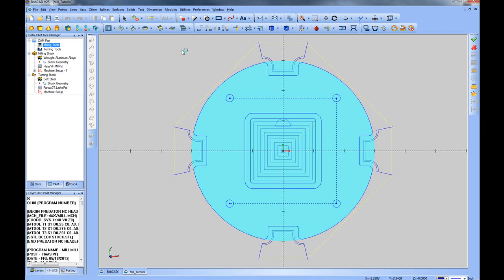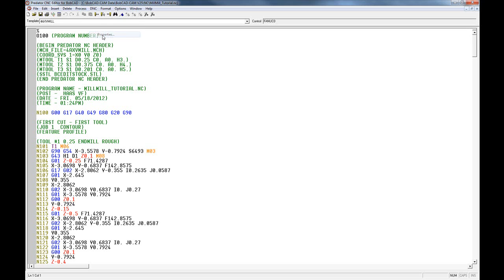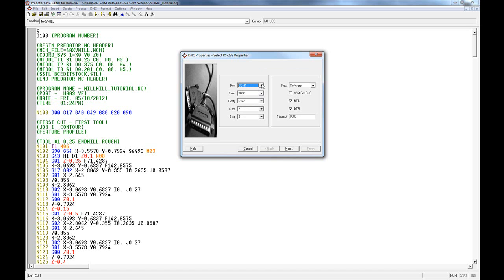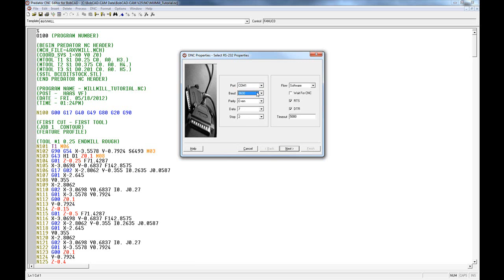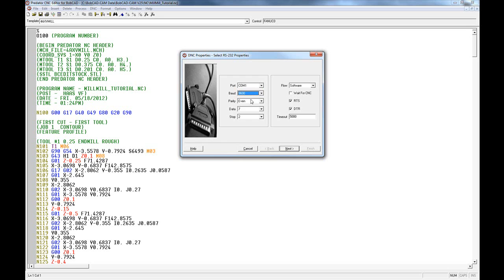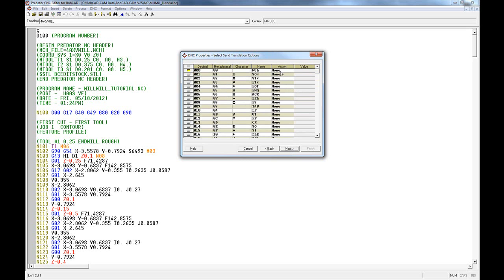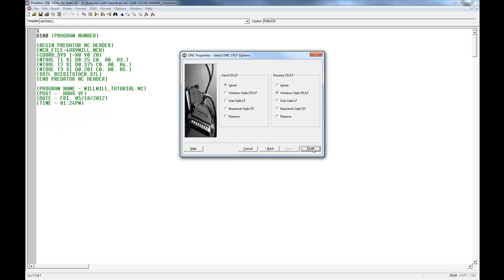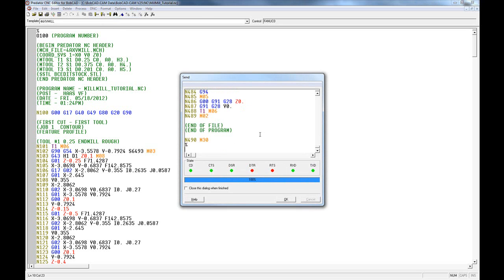BobCAD-CAM V25 - RS232 Setup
Rs-232 is a method used for transferring programs to and from the CNC machine controller using a serial cable. BobCAD-CAM includes software for both sending and receiving and running DNC or a drip feed if the CNC machine is capable.

BobCAD-CAM Corporate
    28200 U.S. Highway 19 N.

International Offices
    Columbia Office
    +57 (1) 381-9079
    Mexico Office